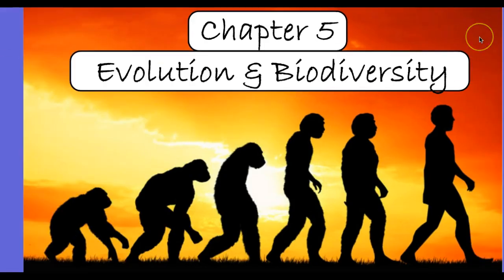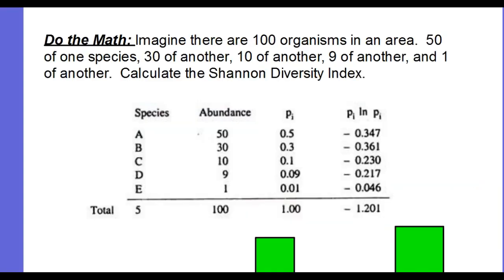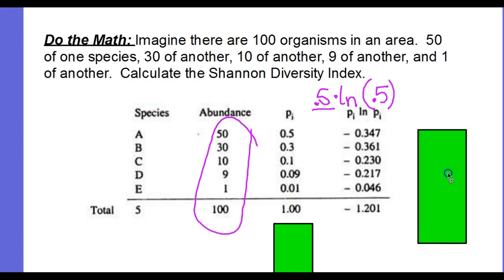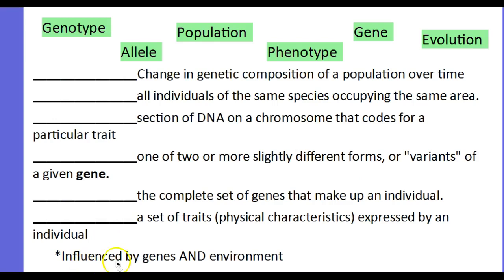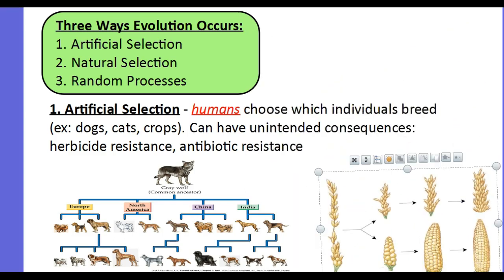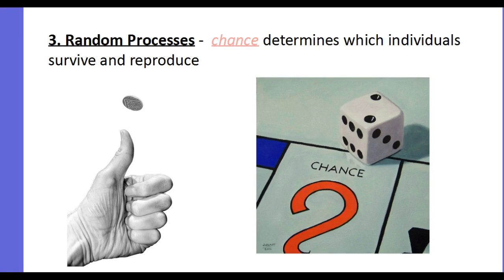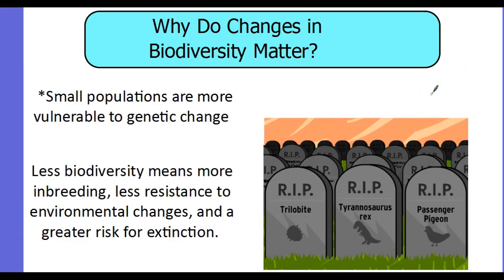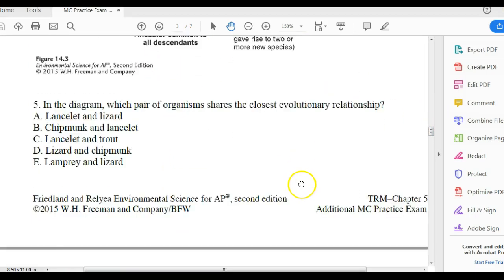APES 11/14 Evolution